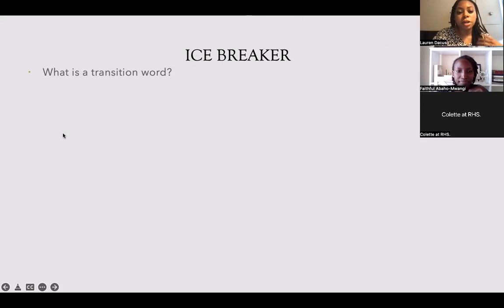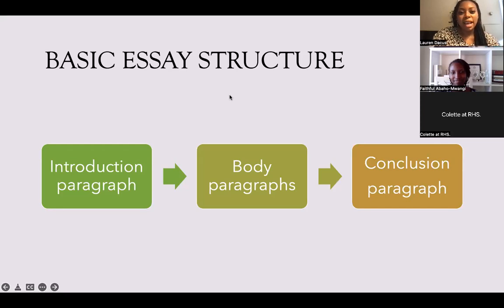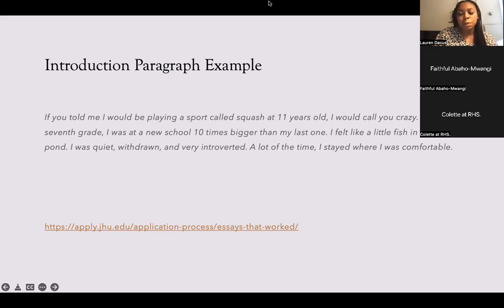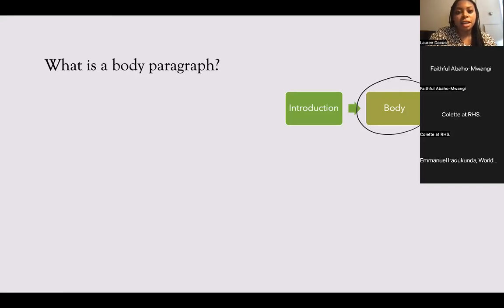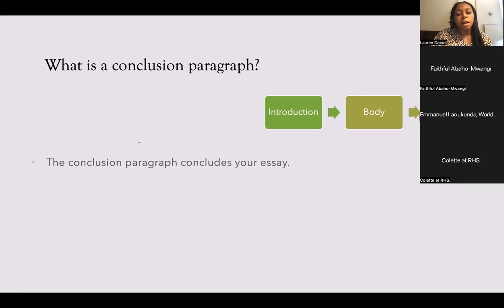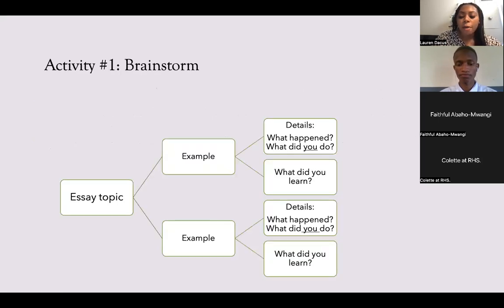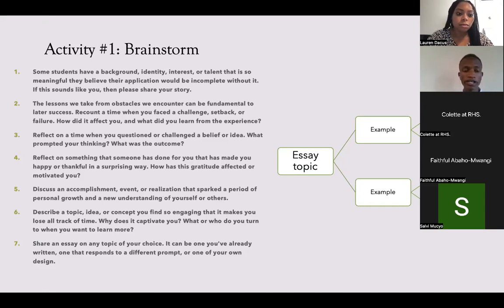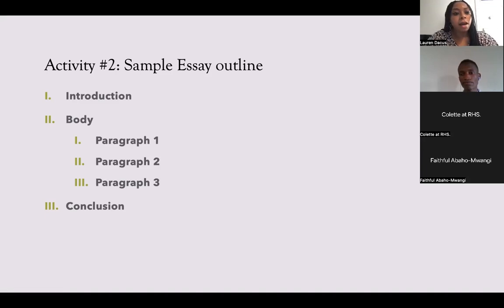College Essay Workshop 2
Pickering Fellow, Lauren Dacus, and EducationUSA Adviser, Faithful E. Abaho Mwangi facilitated a college essay workshop. The workshop instructed students on essay structure and they brainstormed ideas for writing their outline and essay.